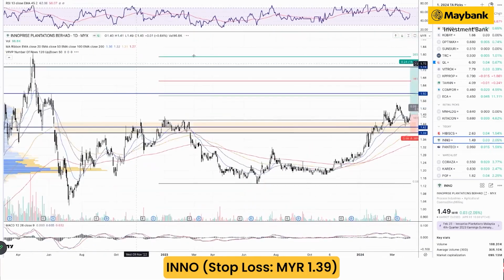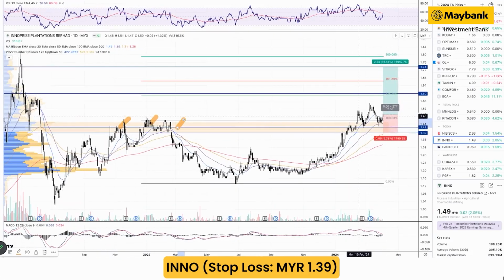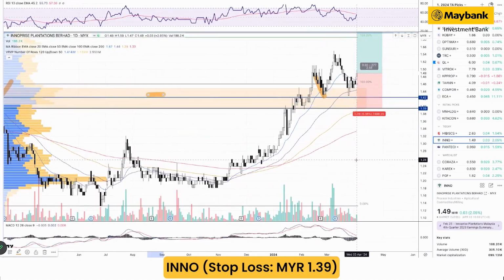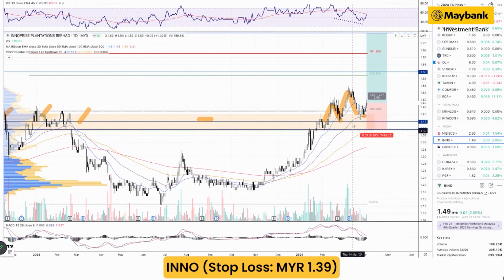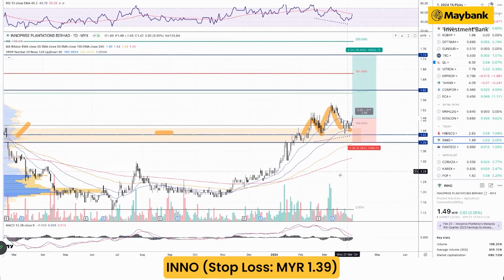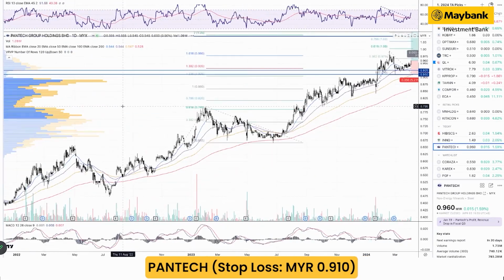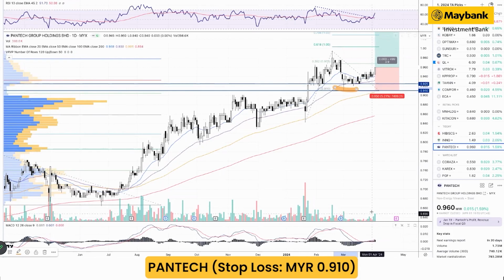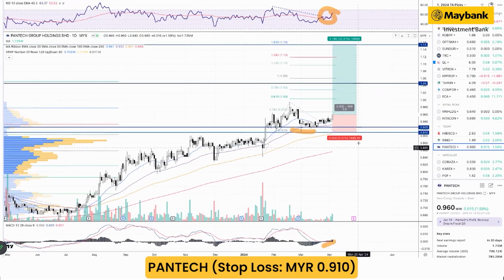Maybank Investment Banks Daily Technical Analysis | 4 April 2024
Join Maybank Investment Bank's Head of Technical Research, Nik Ihsan as he shares his views on some new KLCI stock trading ideas | 4.4.2024.